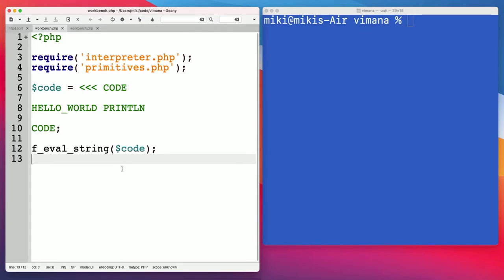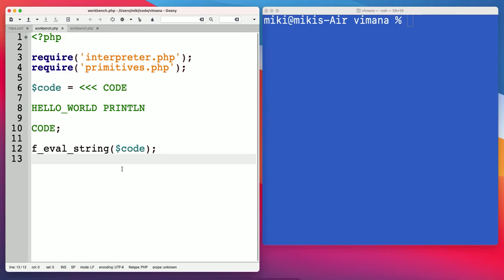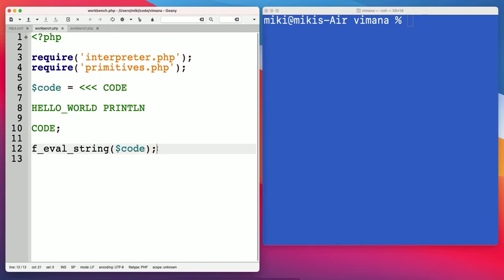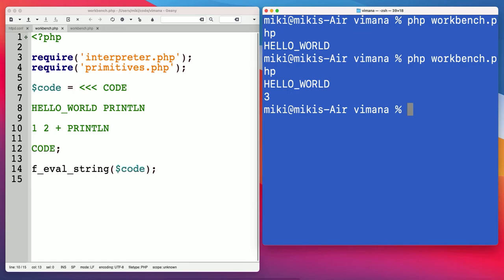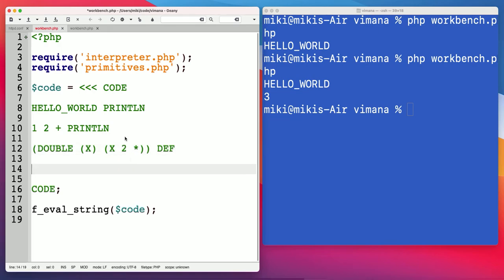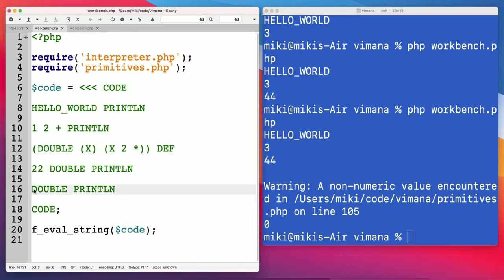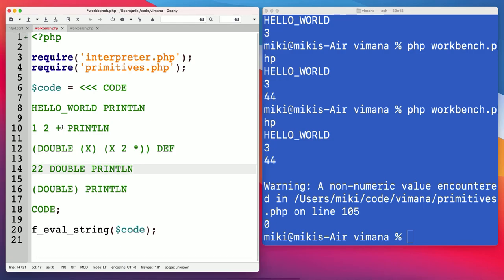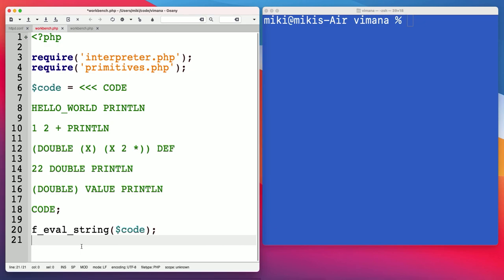Introduction to VimanaLang - an experimental programming language in the spirit of Lisp and Forth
The last couple of days I have implemented an experimental dynamic programming language inspired by Lisp and Forth. I did this for the fun of it. I cal it VimanaLang as a tribute to the ancient flying Vimanas.

This implementation is in PHP. It uses the PHP callstack for recursion. I intend to implement a separate callstack and support tail recursion. If the project works well I might do a C implementation for embedded devices and the Internet of Things (IoT).

Lisp is one of my favourite programming languages. I programmed a lot of Lisp in the 1980s. VimanaLang is a retro project in many ways. It uses uppercase symbols (you can easily change this). Like early LISP, FORTH, and LOGO did. I might also do a workbench for Amiga-style arcade games using the SDL library.

In Vimana several things are the reverse of Lisp. The syntax is uniform, just like Lisp, but the notation is postfix instead of prefix (Reverse Polish Notation, as in Forth). And lists are not evaluated by default. In Lisp lists that are not quoted are expected to take a function as the first parameter. In Vimana, the function is the last item, preceded by parameters.

Anyway, if you are a dynamic programming language fan, you can download and experiment with this implementation.